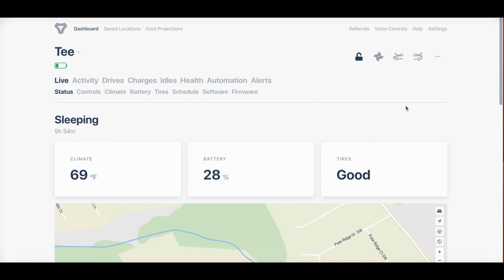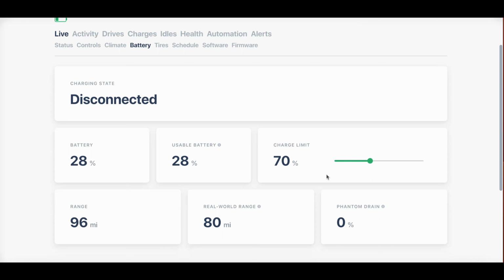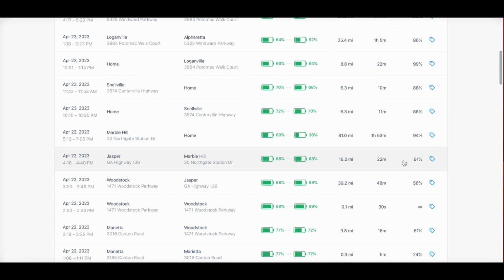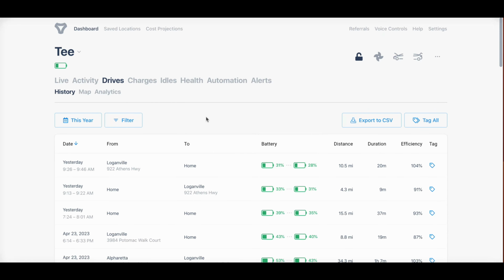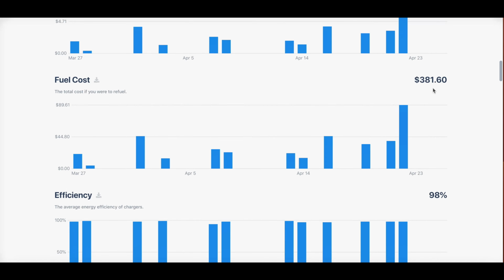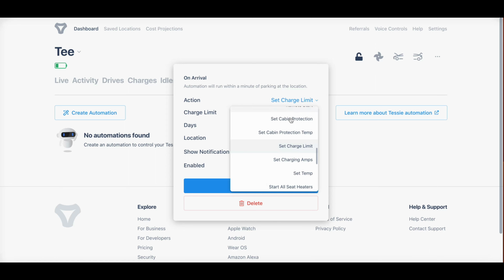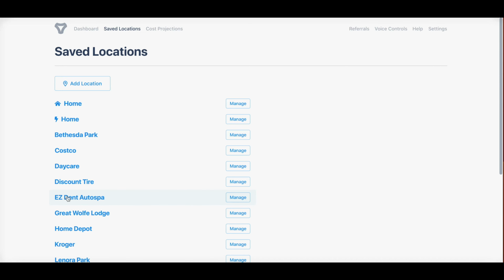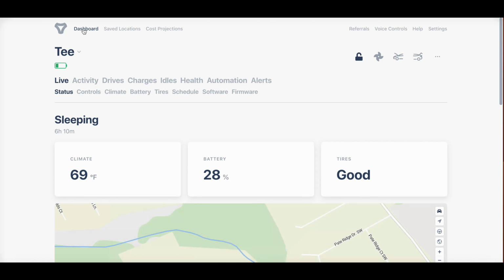TESSIE WEB APP REVIEW|TESLA MODEL 3 LR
Follow along with me as I review web app for Tessie. It has all of the functionality as the mobile app..

Camera I use to film